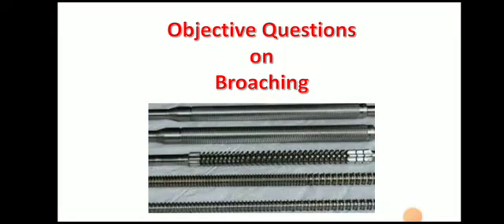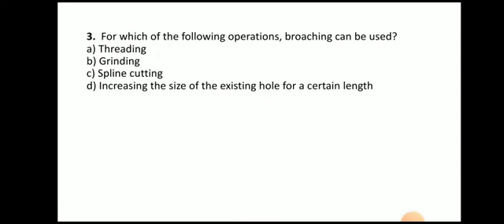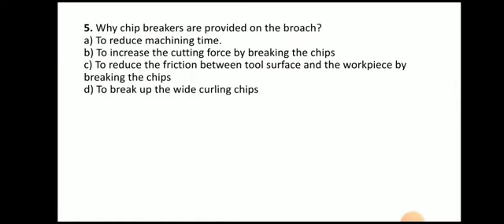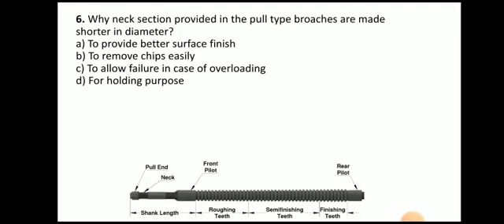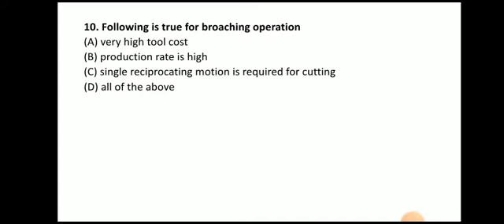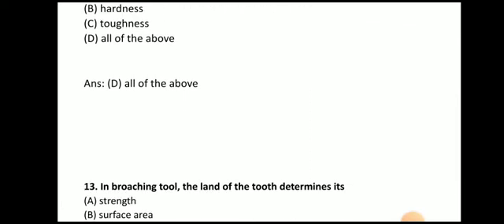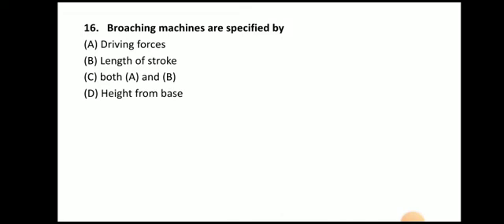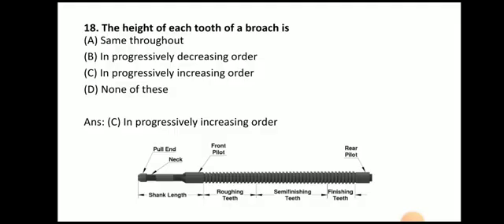objective Questions on Broaching l Mechanical Engineering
cutting tools

mechanical engineering

mechanical jobs

mechanical gate

mcq mechanics

mechatronics mcq

heat transfer mechanical engineering nptel @MechanicalEngineering4u